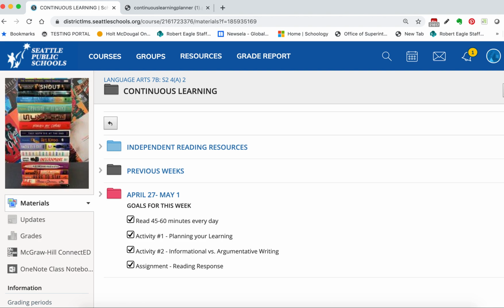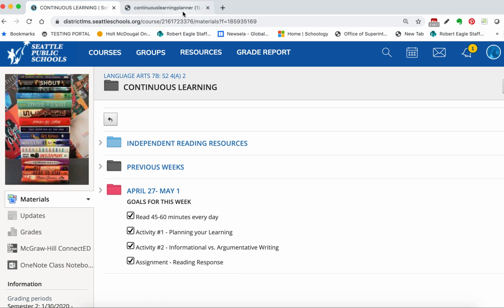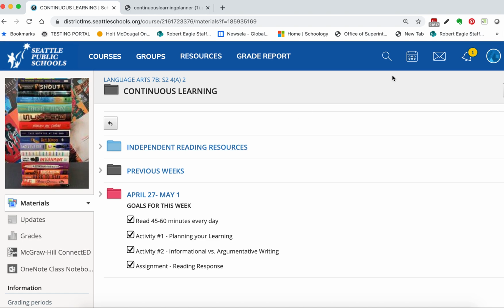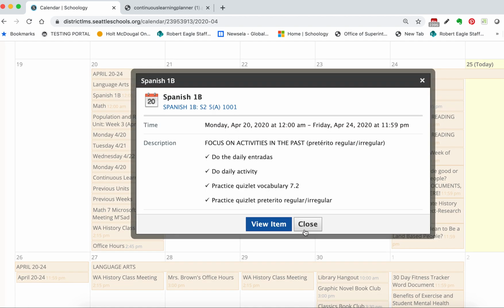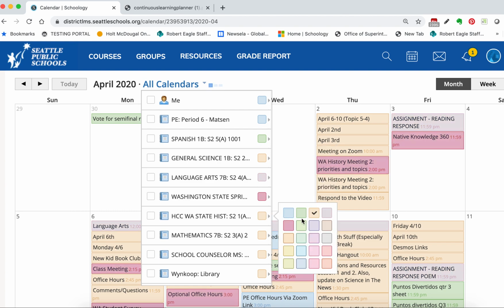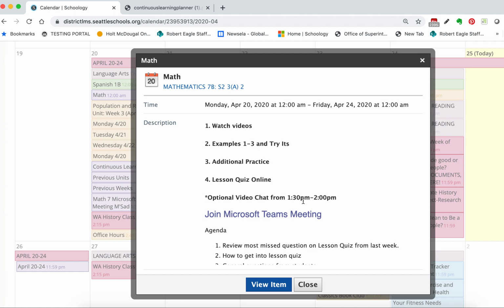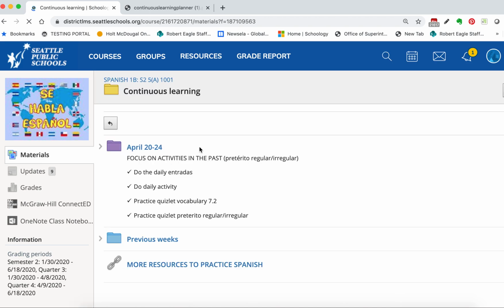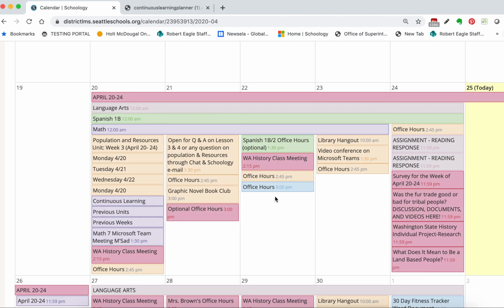TUTORIAL - PLANNING YOUR LEARNING